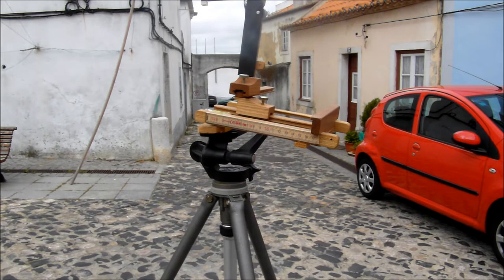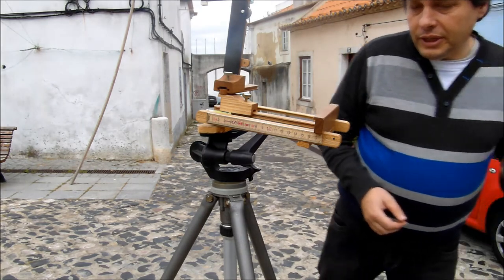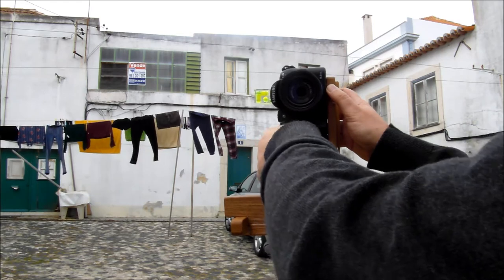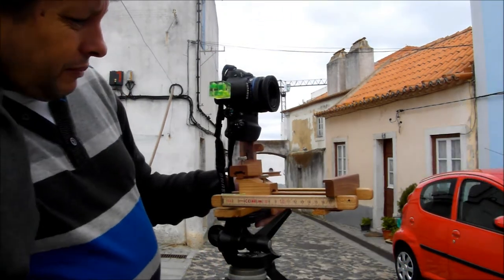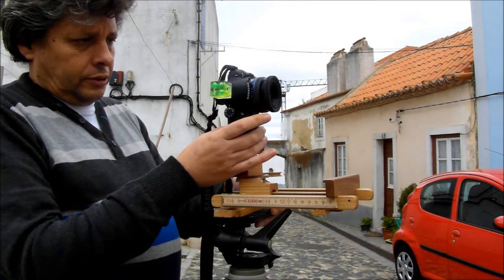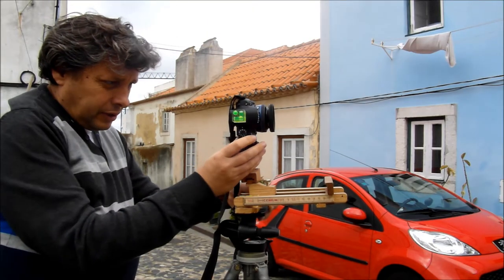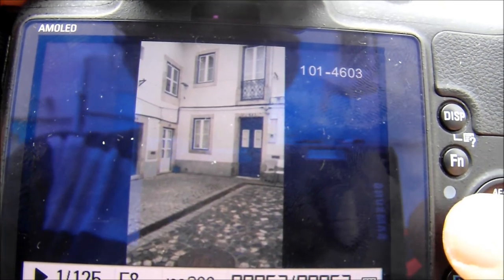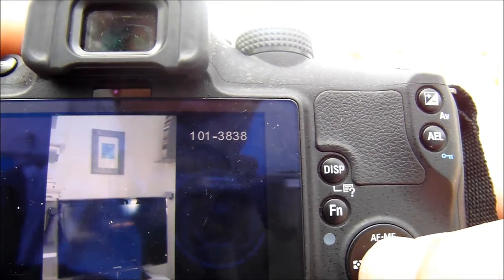patio prior do crato.wmv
Making of Pátio Prior do Crato, panoramic photo by Nuno Pinheiro